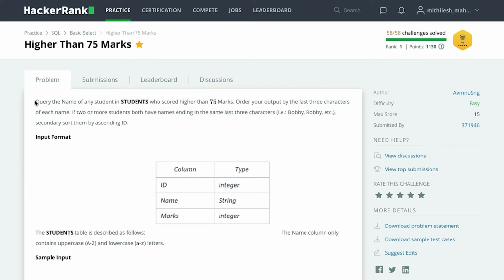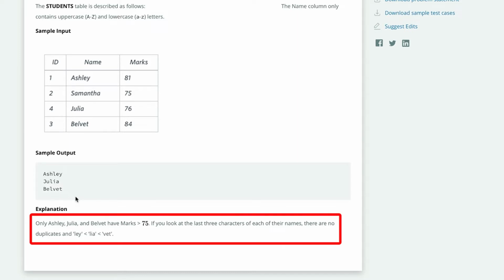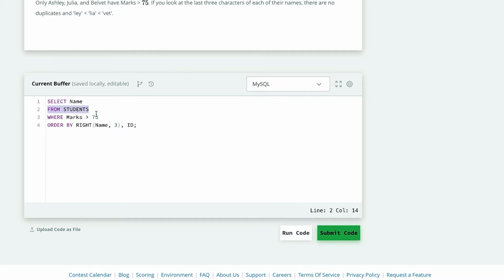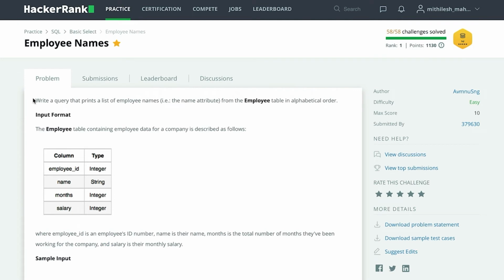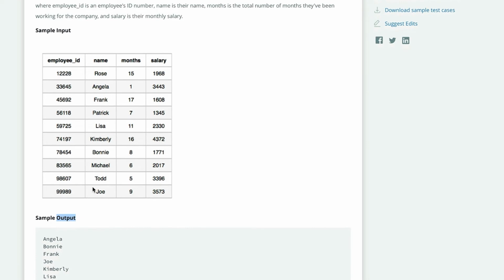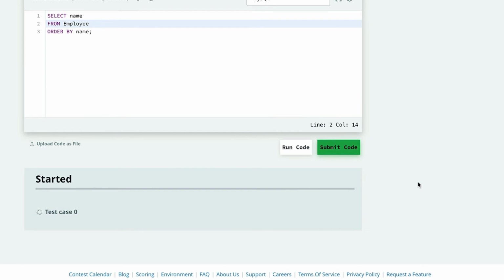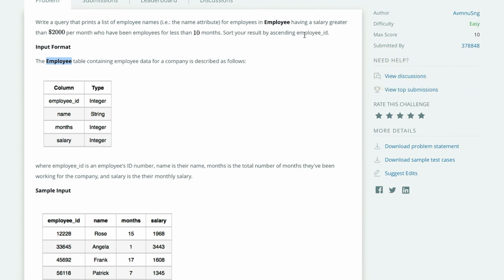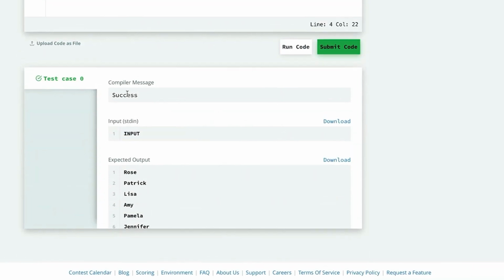SQL Hackerrank Practice Test 2 | SQL for Beginners